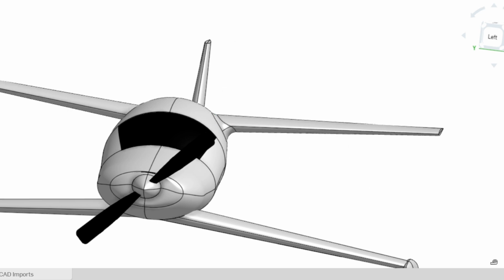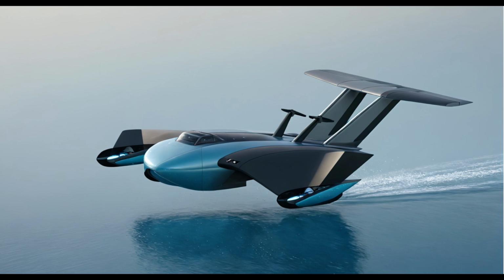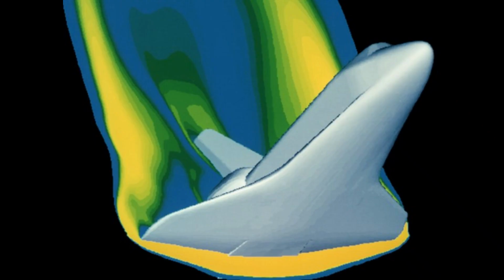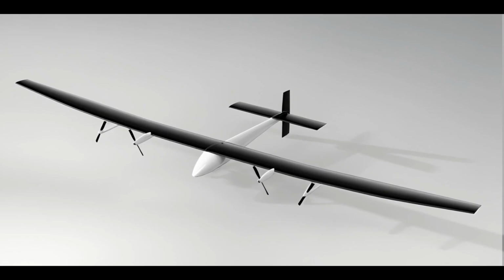How to Design Your Own Aircraft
Do you have a brilliant idea for an aircraft design, but aren’t sure where to start?
I can help you turn your concepts into 3D CAD models, making it easier for you to visualize your design.
If you have a concept in mind, we can work together to turn that into a 3D CAD model, which can be used to show your idea to others. If you are a hobbyist, you can also 3D print your idea using the CAD files.